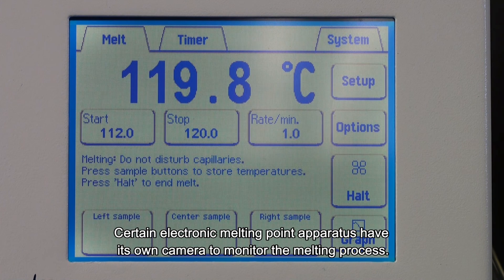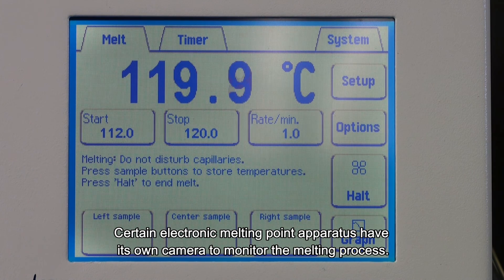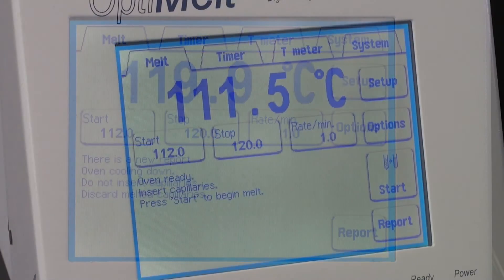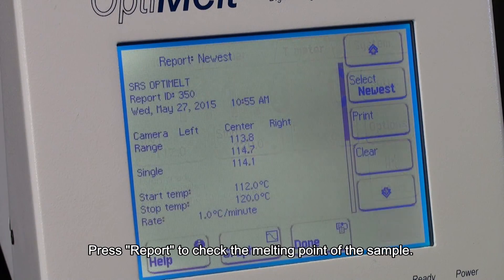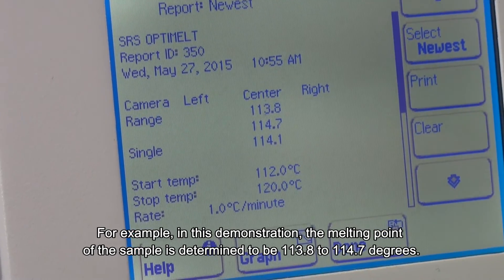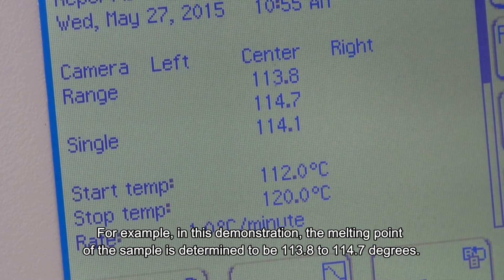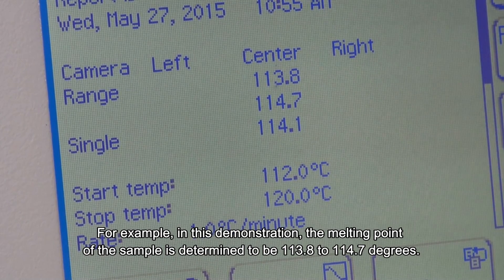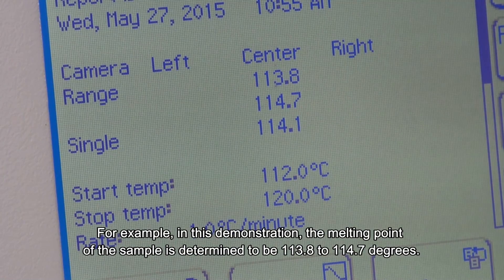26 Melting Point Determination (English)